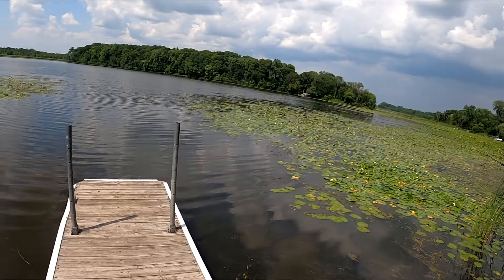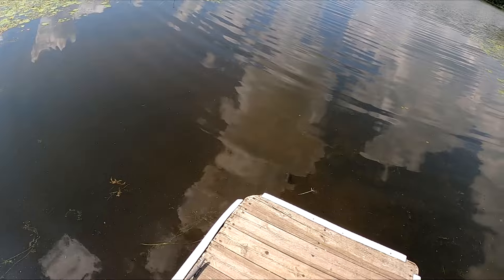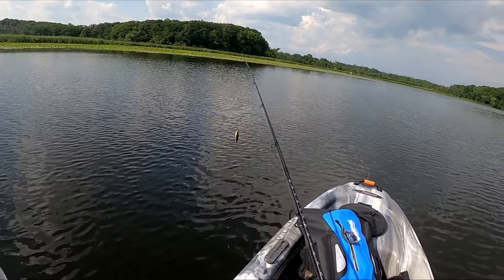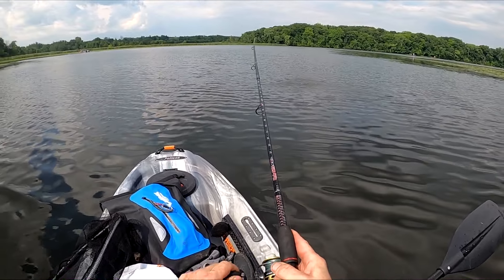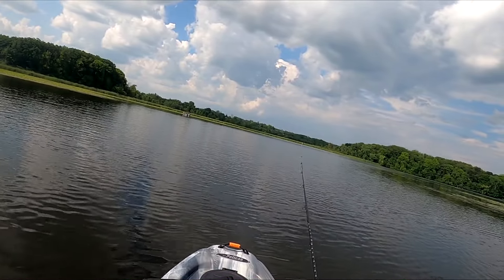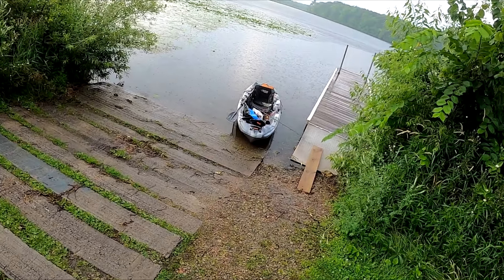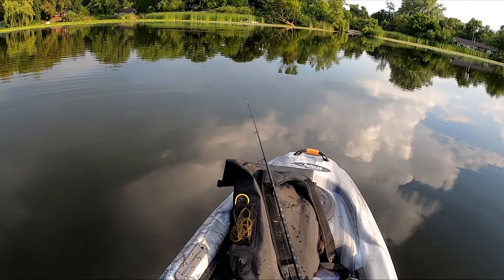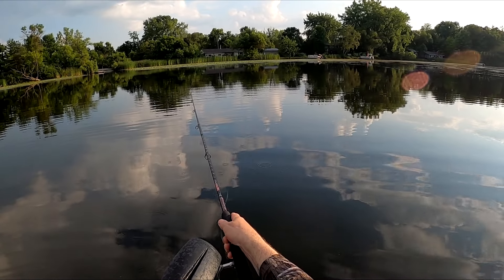Kayak Fishing Kelly Lake, Rice County, MN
🐟Join me on an epic kayak fishing adventure in Rice County, MN! Despite the rain and the challenge of a weedy, deep-basin lake, I didn’t give up. I waited out the storm and returned, determined to make the most of the day. The reward? Landing a species of fish, I’ve never caught before on one of my homemade spinners! This trip was full of excitement, perseverance, and unforgettable moments. Don’t miss it! 🎣

🐟EBAY STORE🐟

🐟TROUTROUTES - Explore New Waters with over 50,000 trout streams mapped out across 48 states.

💰Come save money on Fetch with me! Sign up w/ code N5E37Q & get 1,000 FREE pts See you there!💸💸💸

🐟QUICK SNAPS
🐟JIG SKIRTS

( only fishing and outdoors hunting product endorsements are reviewed; all others will be rejected )

* We use Google translate